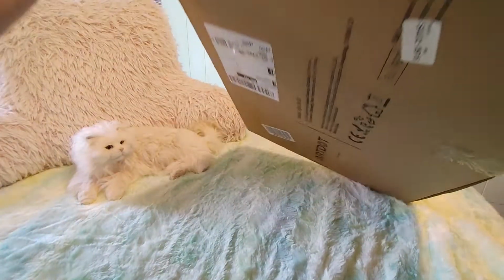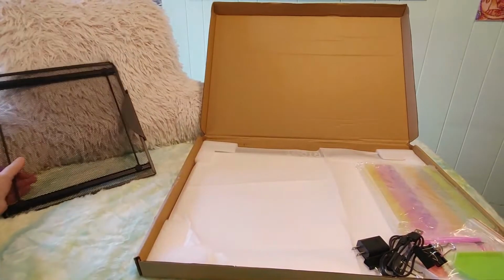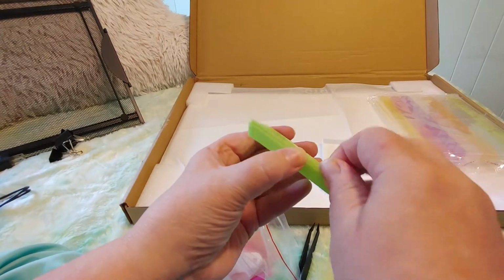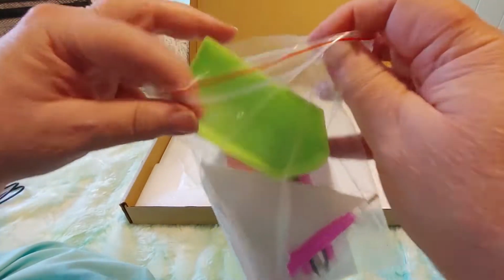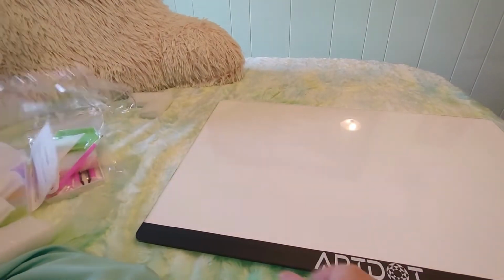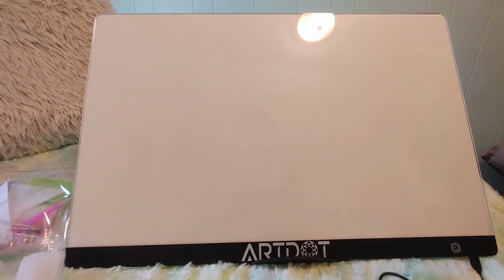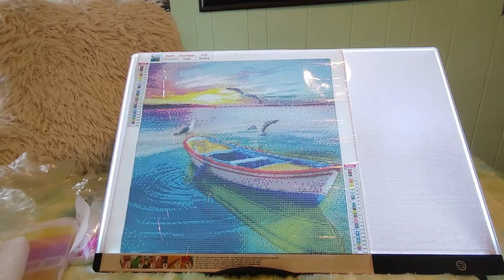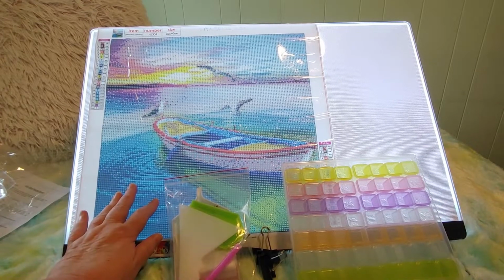Amazon Unboxing/GIANT A2 Lightpad/Art Dot/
We unbox this giant lightpad from the artdot store on Amazon.ca. This is perfect for larger sized diamond paintings.
*I am a new brand ambassador for Artdot.  If you use my special code, KATS, and the link below, you can get